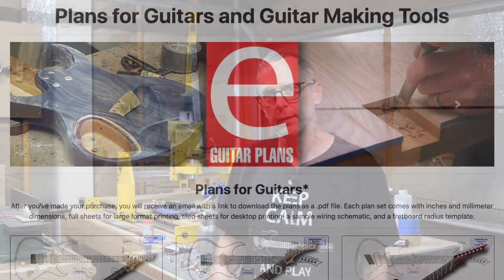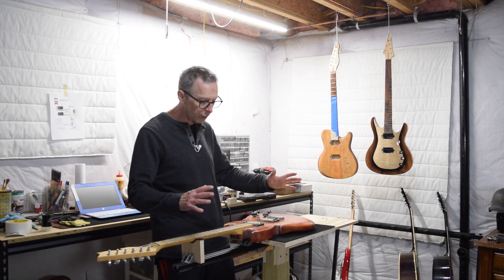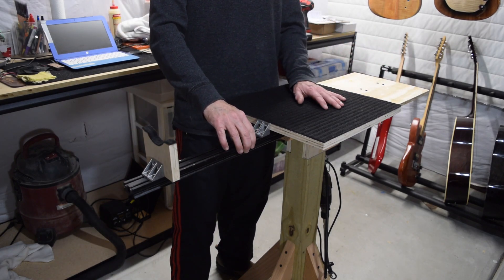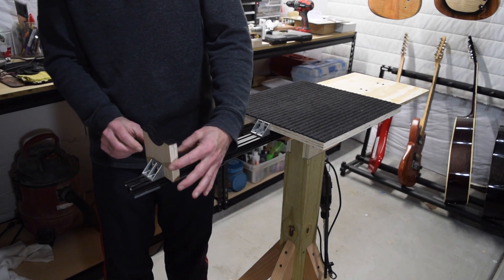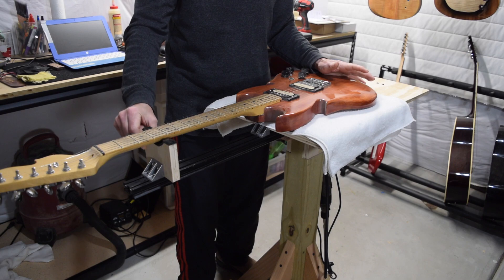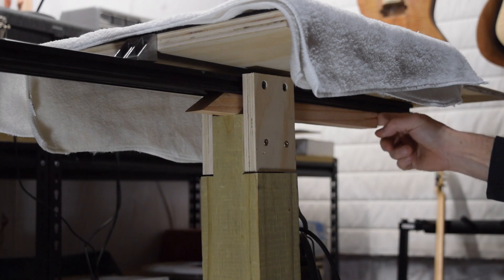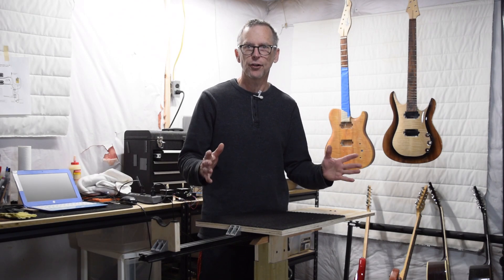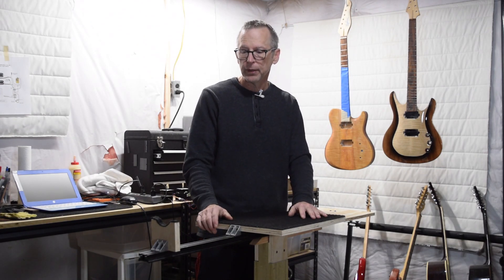My Guitar Set Up Work Table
Check out this easy-to-build DIY work table I made for setting up the guitars I make. If you would like to support the Highline Guitars YouTube channel and get something in return,